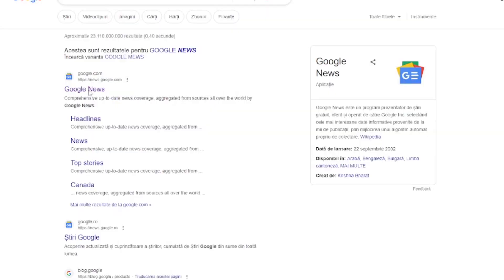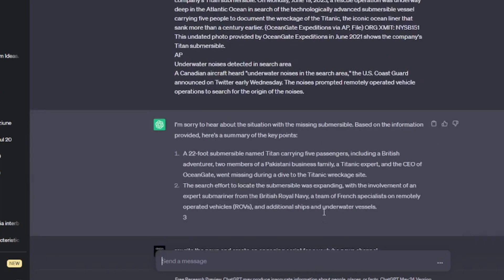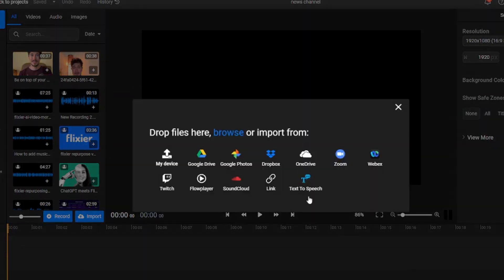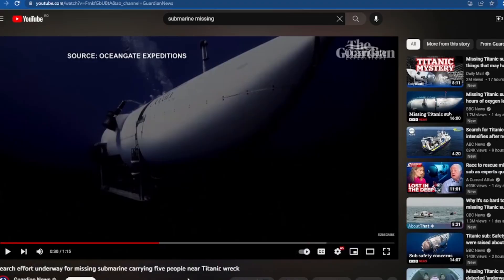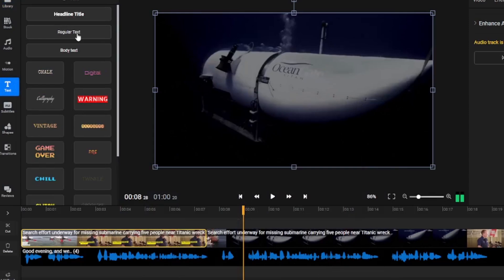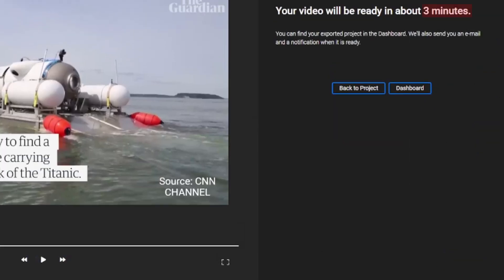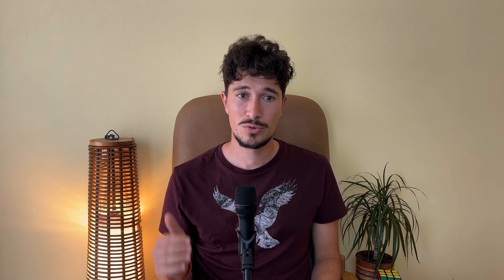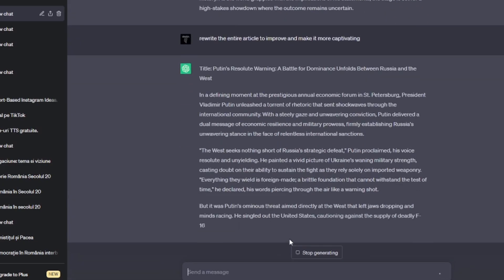How to Create Youtube News Videos with AI (Step-by-Step Method)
Learn step-by-step how to effortlessly create a professional-looking faceless YouTube news video in just a matter of minutes with chatgpt & flixier.

👇 Chapters 👇
00:00 Intro
00:53 How to Find News Articles
01:10 How to Generate the Script
01:40 How to Generate the Voiceover
01:52 How to Create the Video
02:18 How to Detach Audio from Original Video
02:44 Don't Forget to Use Transitions and Motion Graphics!
02:54 How to Export the Video
03:14 Bonus! Rewrite & Recreate Videos
04:01 Outro